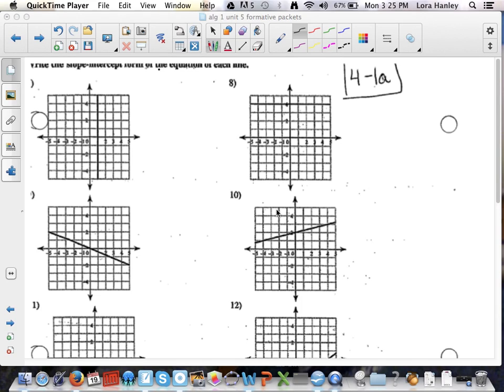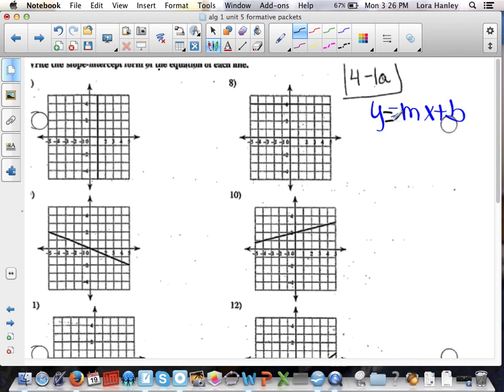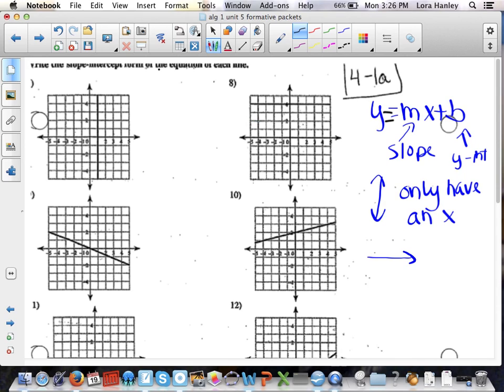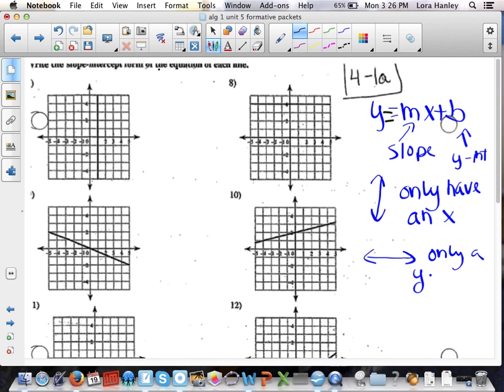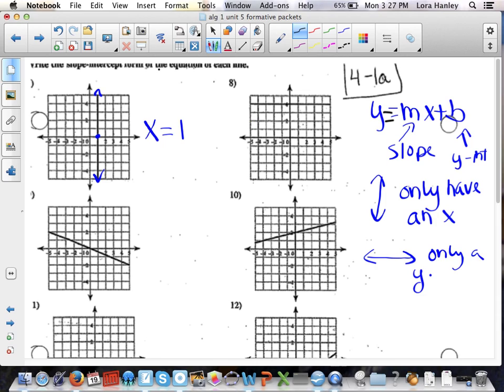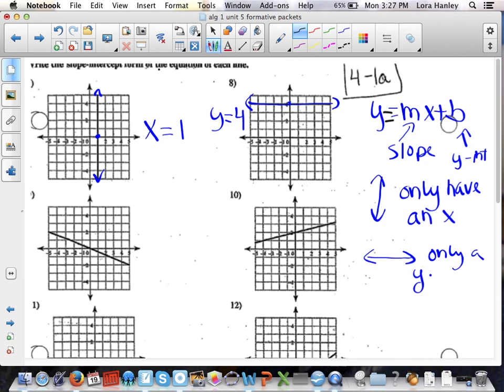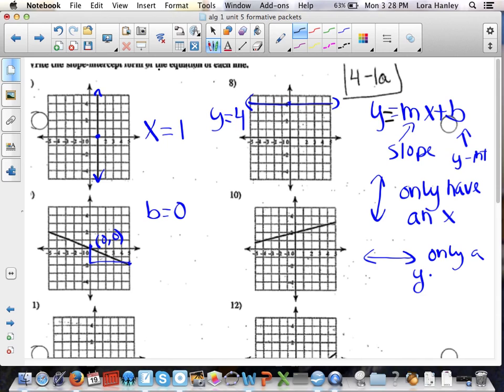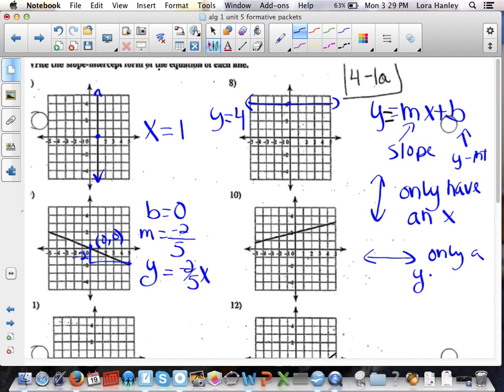linear equations & graphs (2)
This video focuses on writing the equation of a line from graph in slope intercept form.  Unit 5 - Linear Equations - Algebra 1.